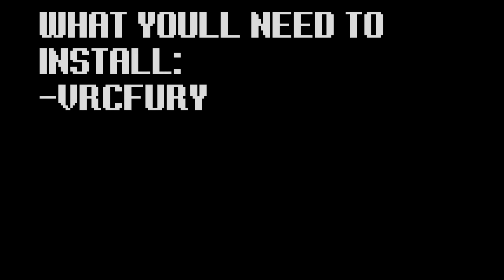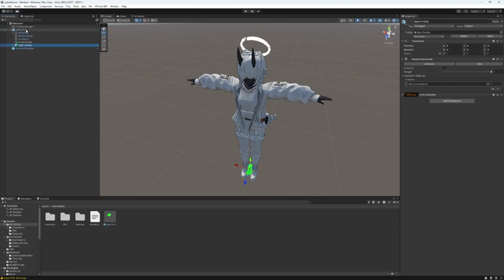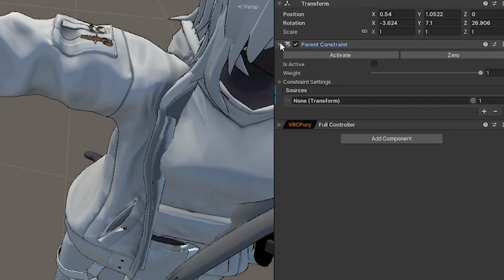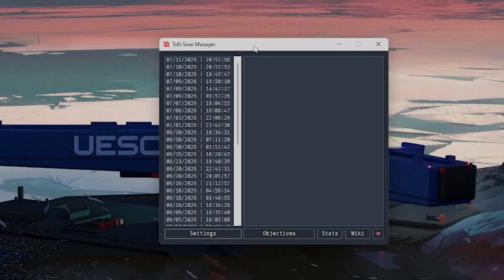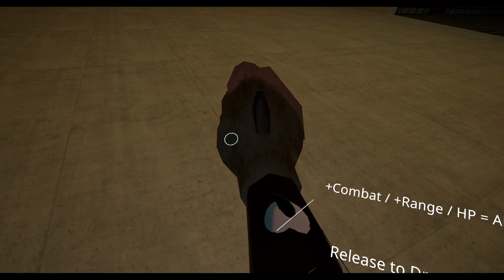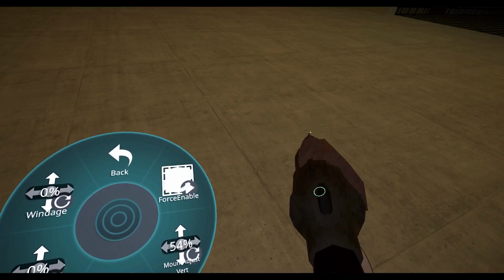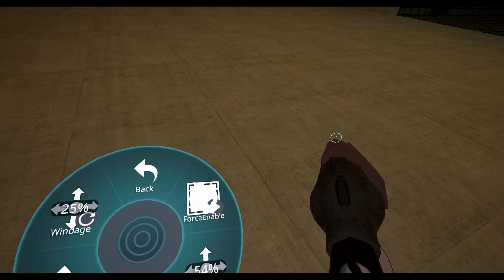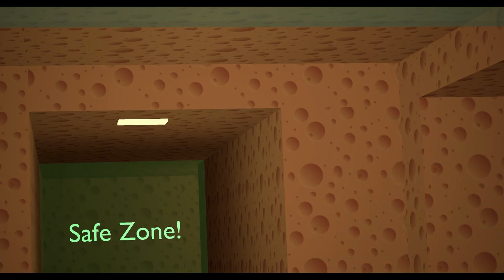Akira's Universal ToN Optic - Install guide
Installation guide for Akira's Universal ToN Optic.